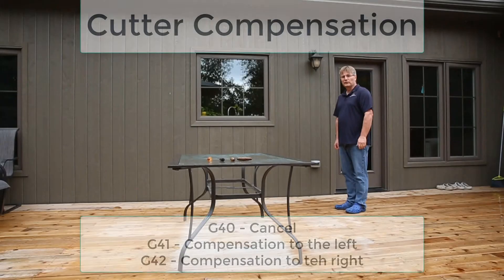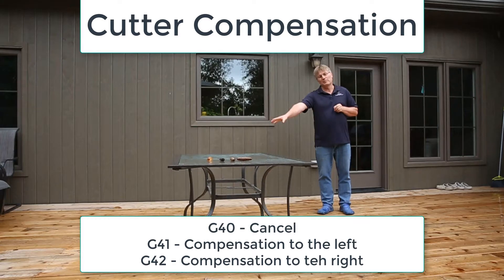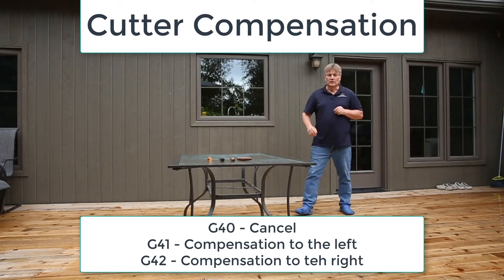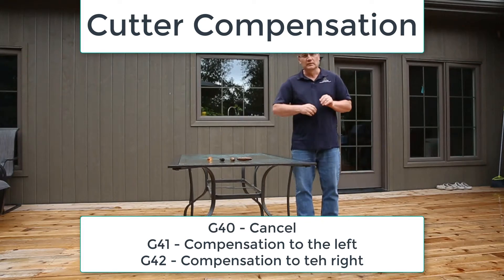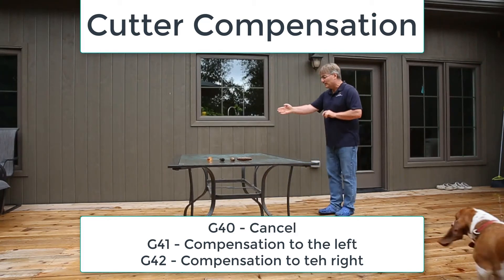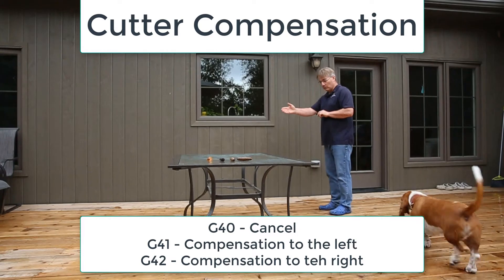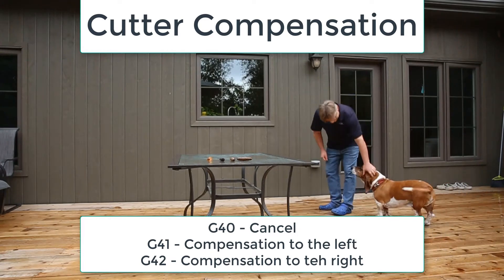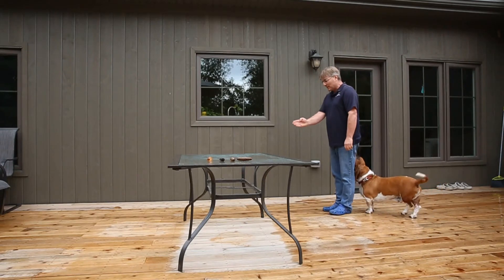G41 G42 G40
A short explanation of how to use cutter compensation on a CNC mill.
G40 - cancel, G41 - Compensation left, G42 - compensation right.